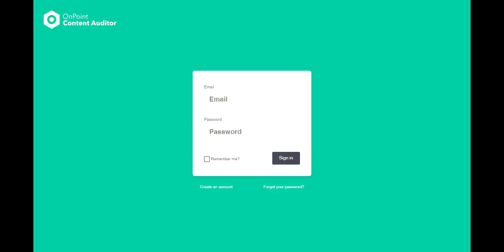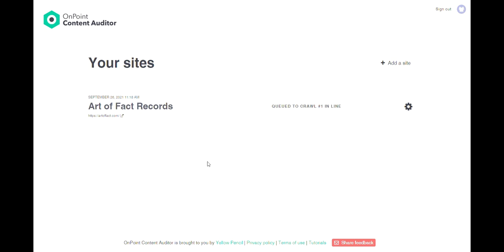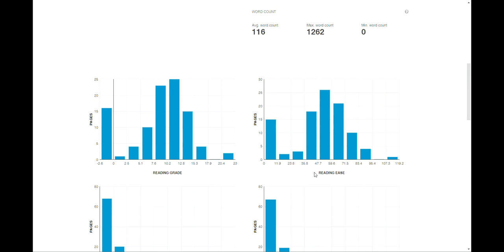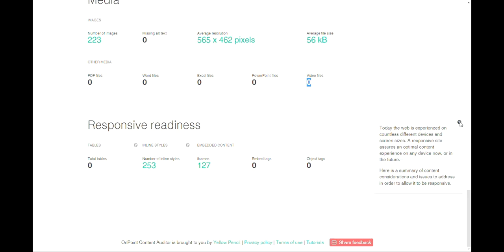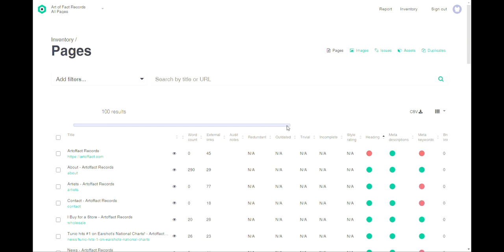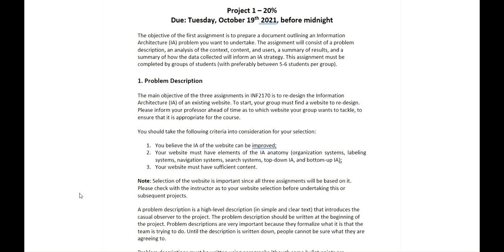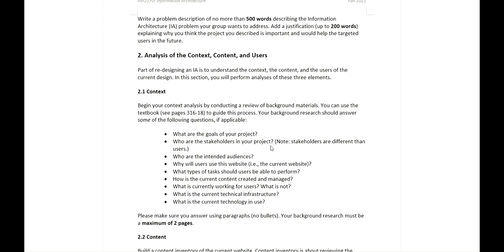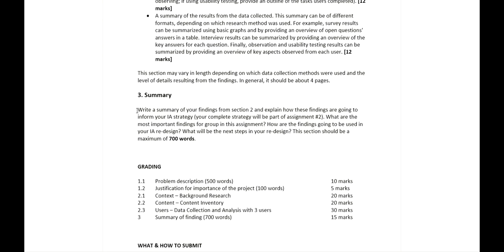Studio Session 1 - Working with Content Auditor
This video is intended for the students taking the Information Architecture INF2170 course at the Faculty of Information, University of Toronto. This short video provides background on how to sign up for a free account for Yellow Pencil's Content Auditor program, how to look at and interpret the results, and how a subset of this information can be applied to the first project.